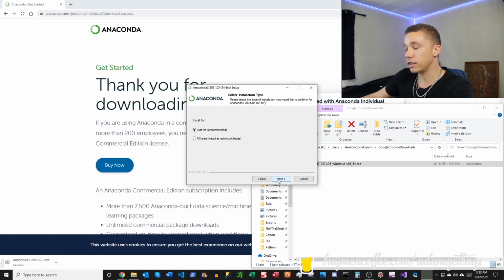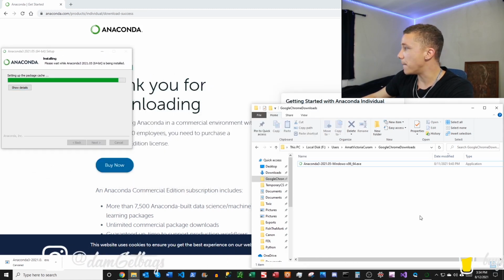Install Anaconda for Python, Spyder, and Jupyter Notebook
This is the first step in a wonderful journey of learning how to code in Python.

Download the version that fits your operating system mac/pc/linux.
Run the set up. Set the destination folder for your Anaconda files.

Finish the install. In your search bar, search Anaconda Navigator, click to open.

OR

In your search bar, search Anaconda Prompt, click to open the Anaconda Prompt, enter anaconda-navigator to open.

Once the Anaconda menu loads, click to open Spyder or Jupyter Notebook.

Tell all your friends you know how to code.

Yahoo! Finance - Option Chains + Data